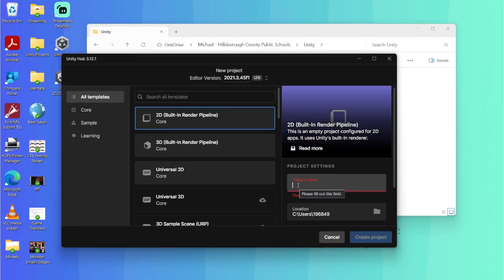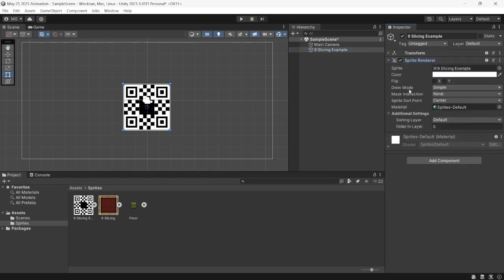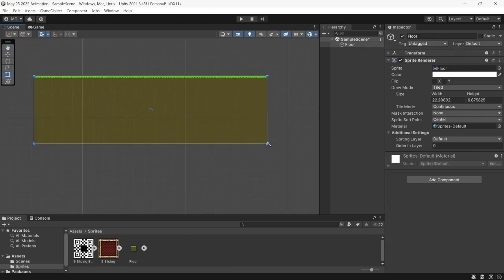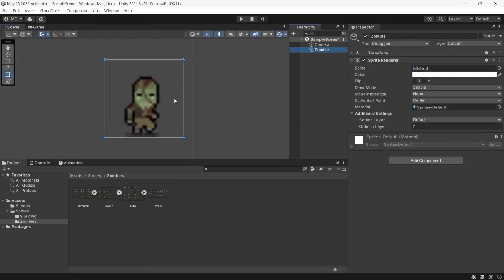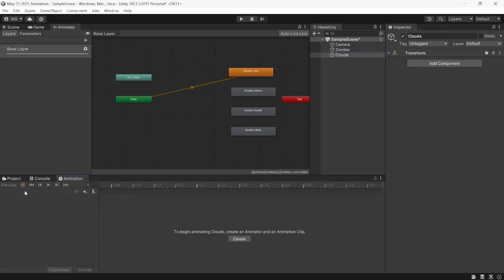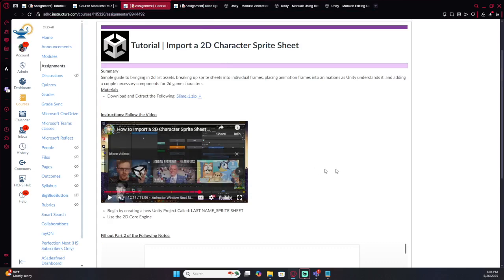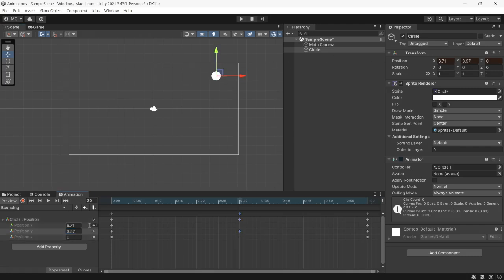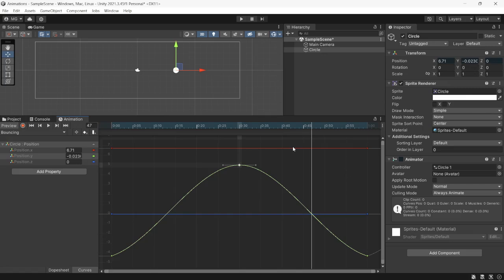Unity Training - May 26th